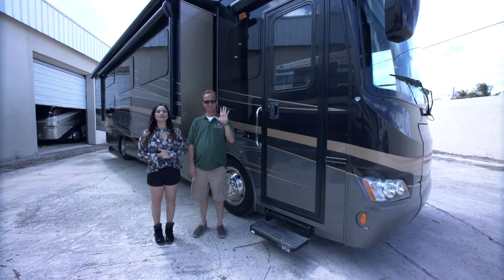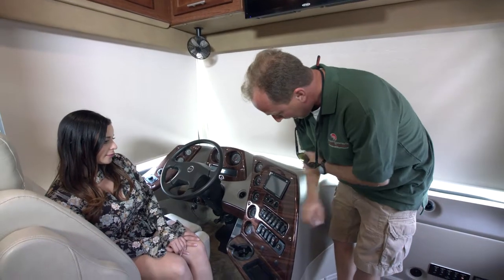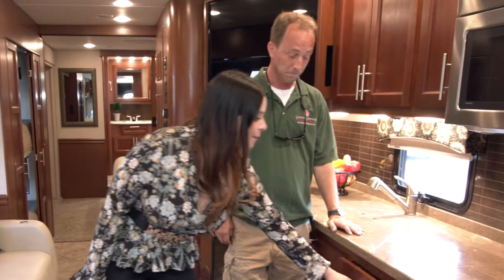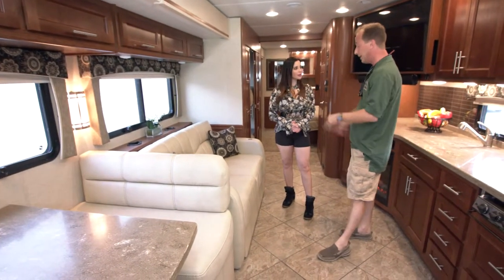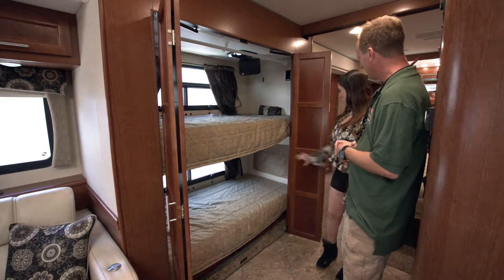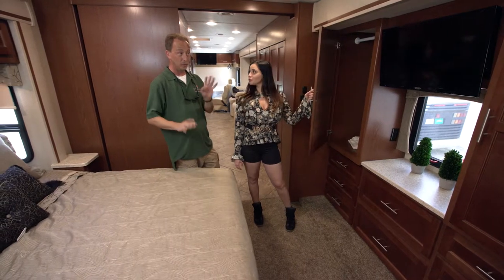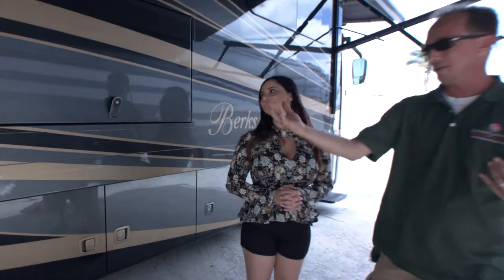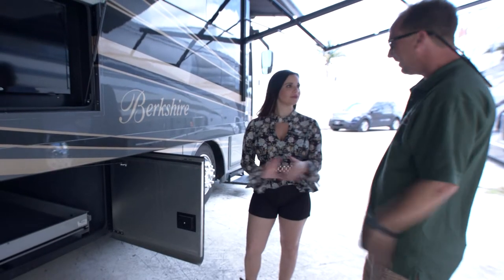Berkshire 40 #3 With Light Cream Leather